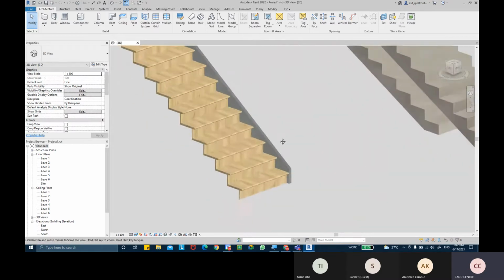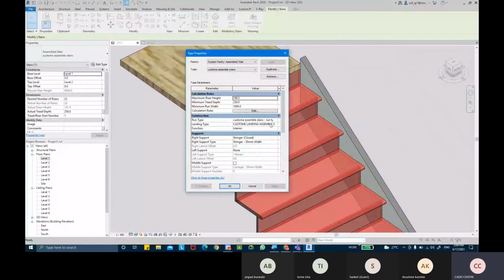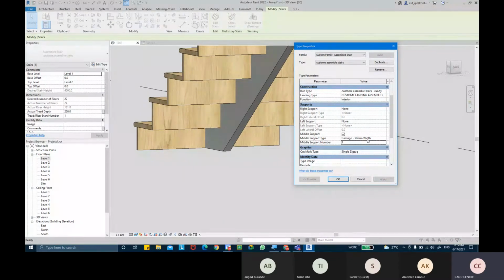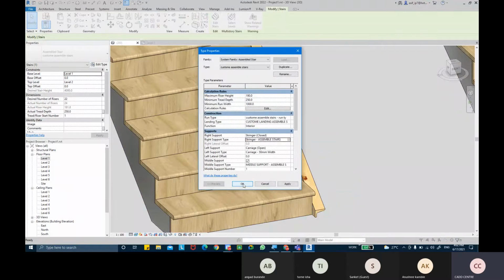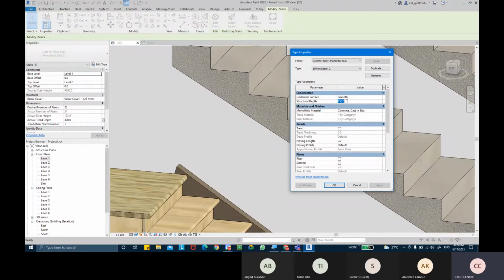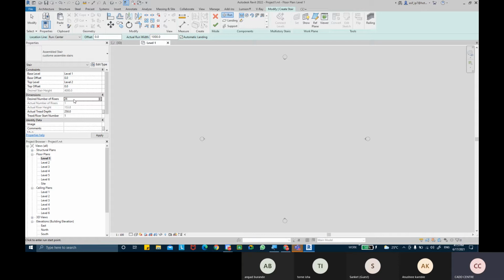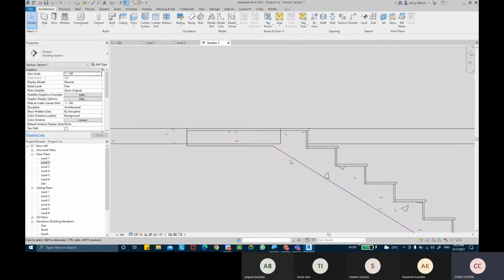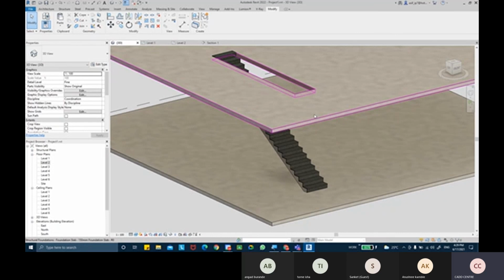REVIT ARCHITECTURE DAY 24